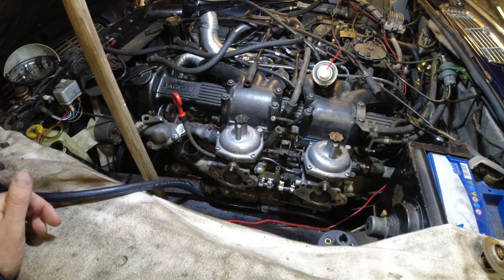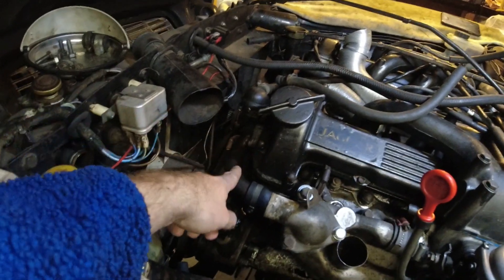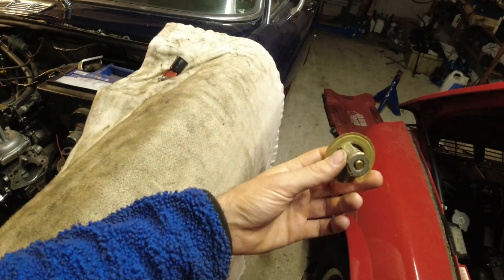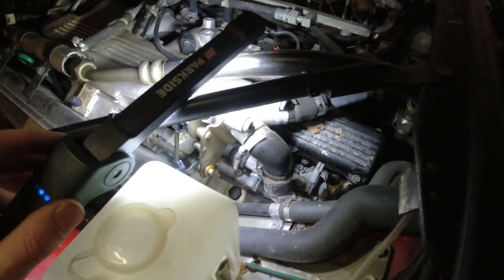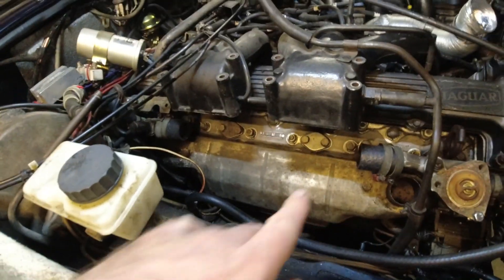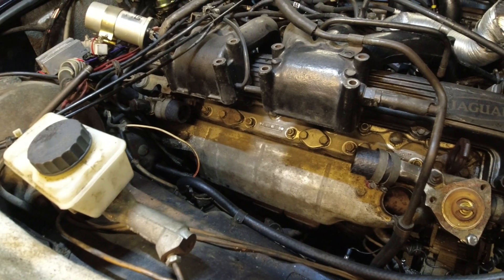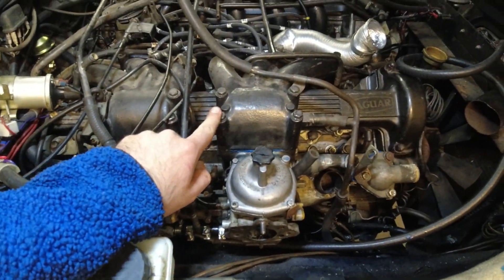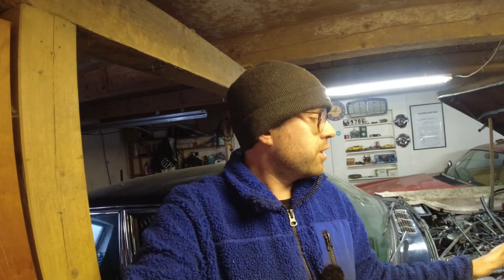These Coolant Hoses are Tricky Yet Important on a Carbureted Jaguar V12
Coolant hoses are important on all cars but especially on a Jaguar V12. Most of the are very straight forward but these coolant hoses on a carbureted Jaguar V12 are tricky.